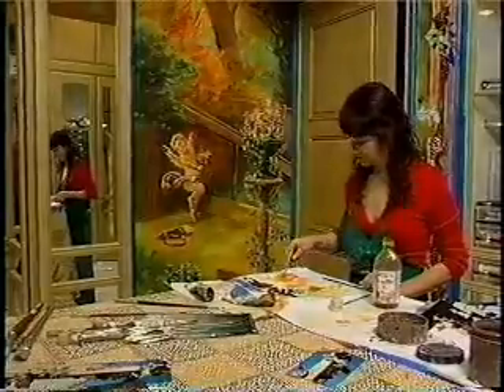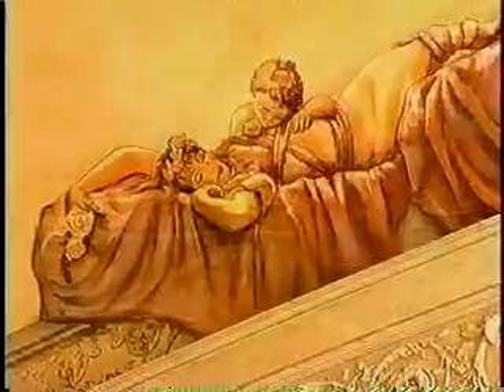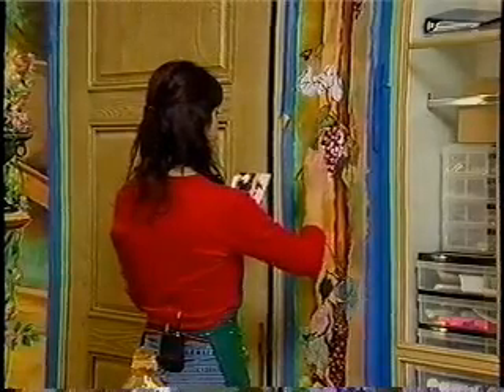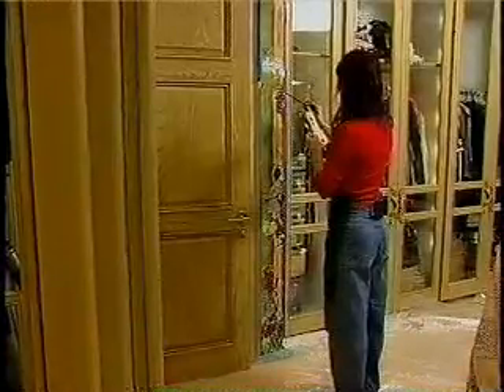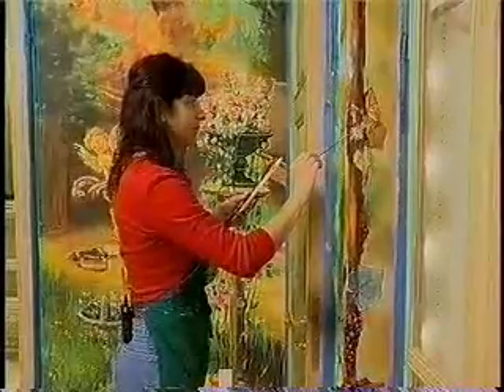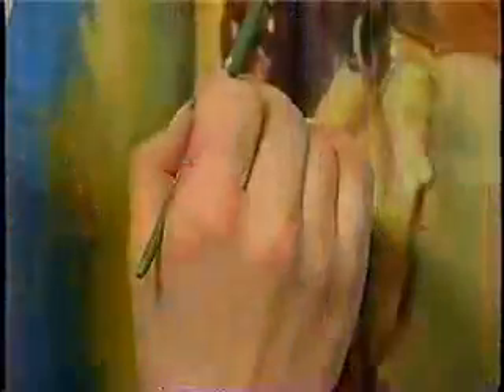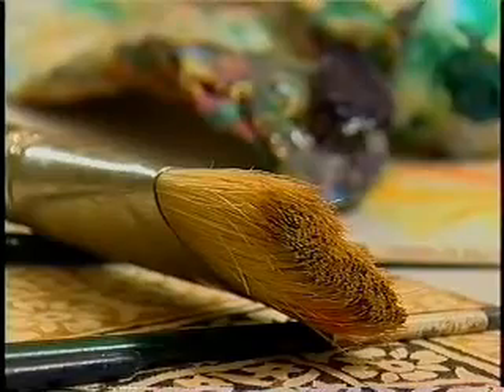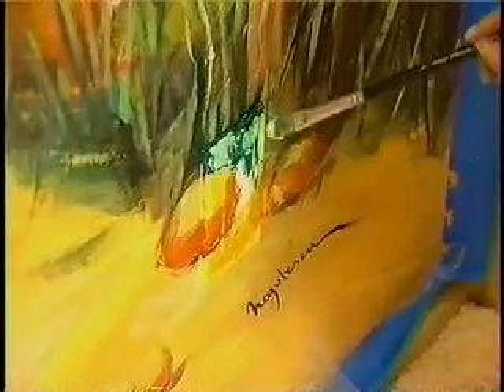Irina Negulescu HGTV